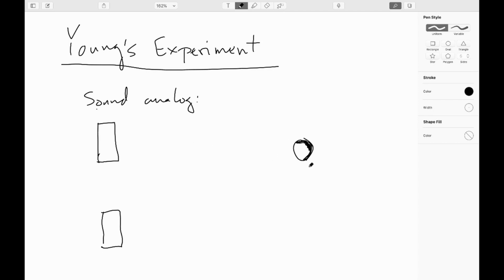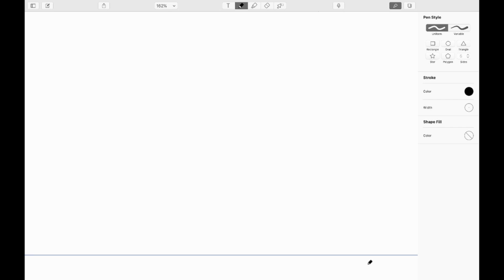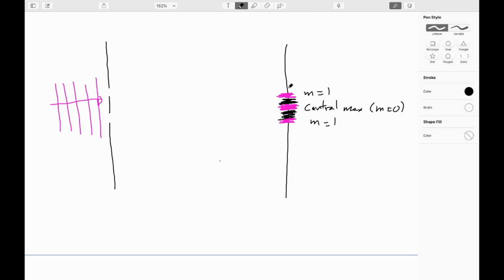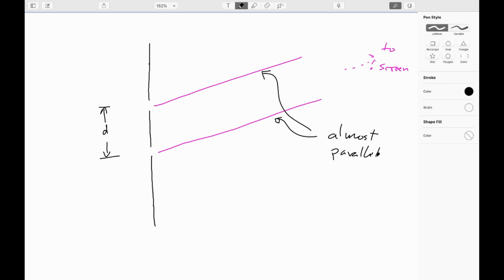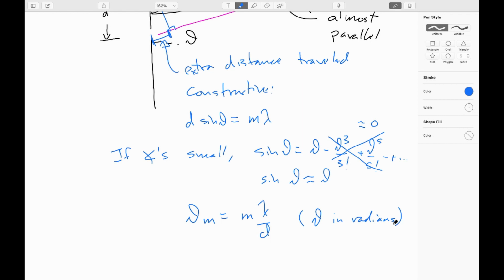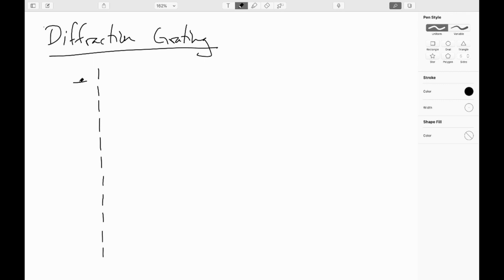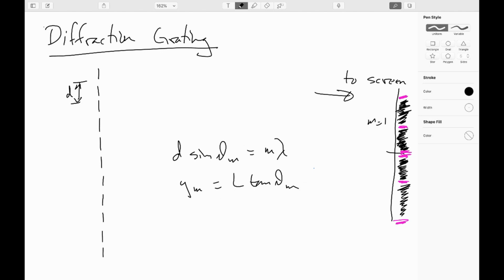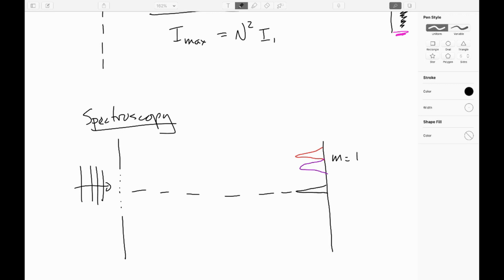36.1: Interference: Young's Experiment and Diffraction Gratings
We start exploring phenomena of light that exemplify its wave nature. We start our explorations of Young's experiment from an analogous experiment with sound waves.